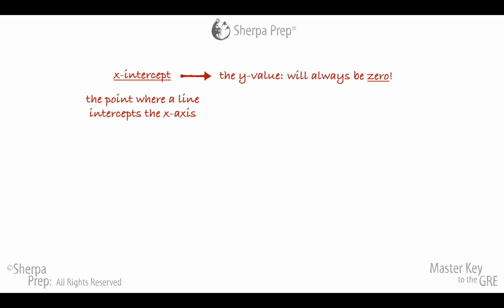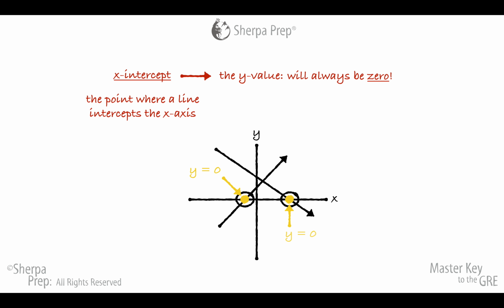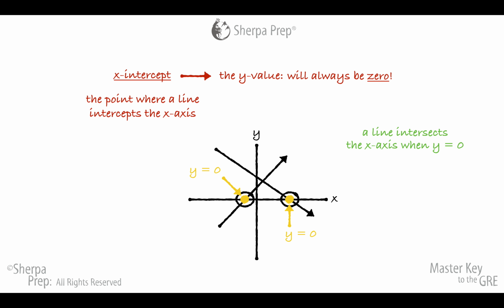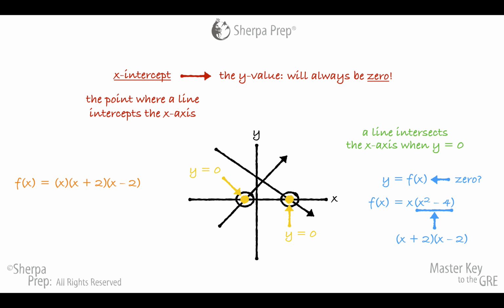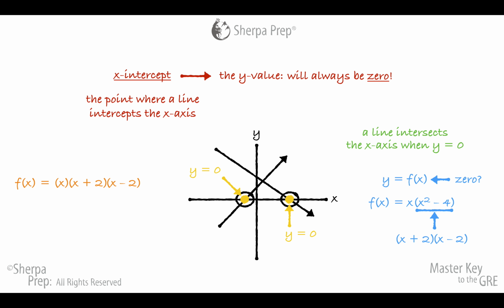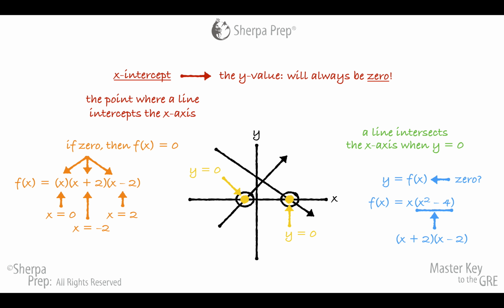PowerPrep Plus Test 1, Hard Second Quant Section, Question 4